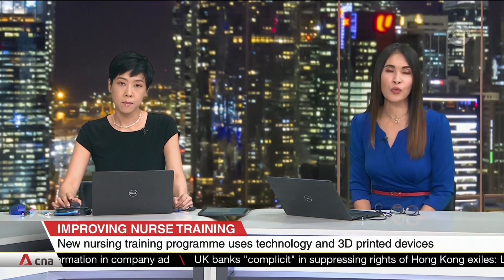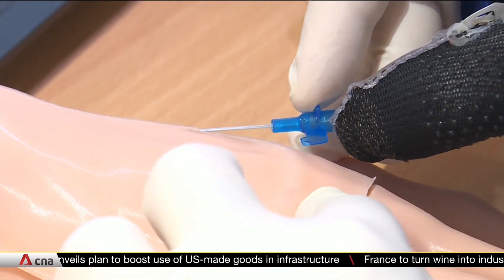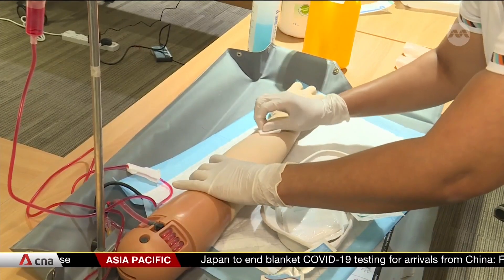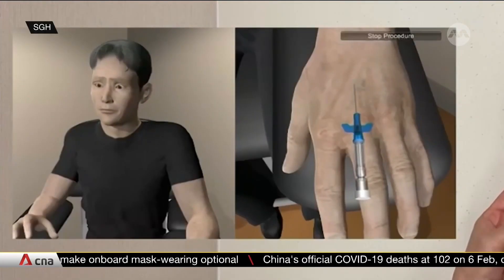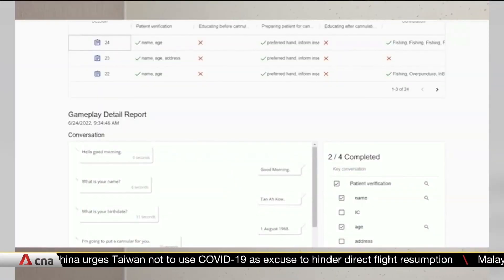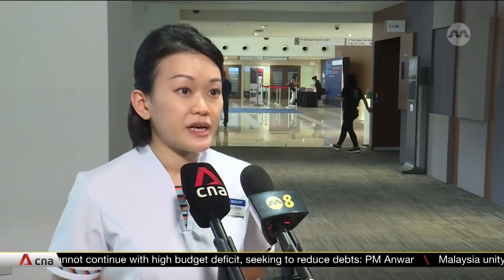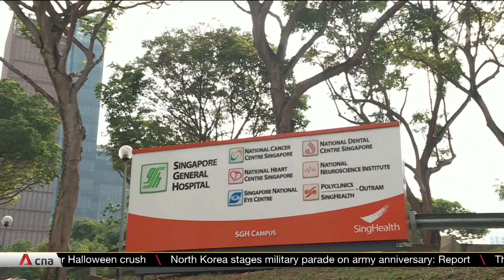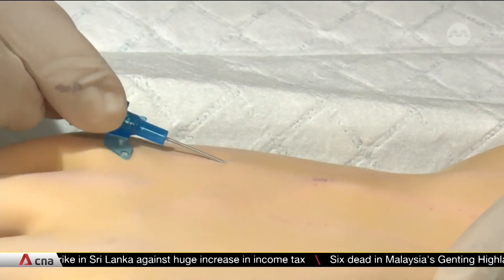New 3D-printed hand with human-like texture for nurses to practise IV cannulation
Nurses are learning a new method to help them ease a patient's fear of needles. It will cut down training time and even allow real time feedback from virtual patients. IV cannulation training is usually done with a silicon arm mould. In the new training programme, nurses practise on a 3D-printed hand. The artificial hand mimics the texture of human skin and veins. A pressure sensor glove helps nurses gauge how deep they should place the IV. They can even get real time feedback by striking up a conversation with the virtual patient.